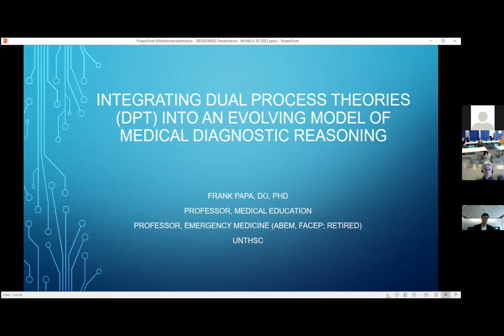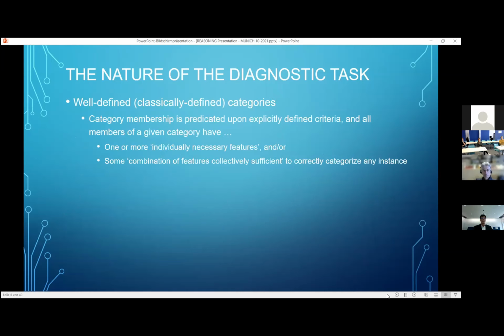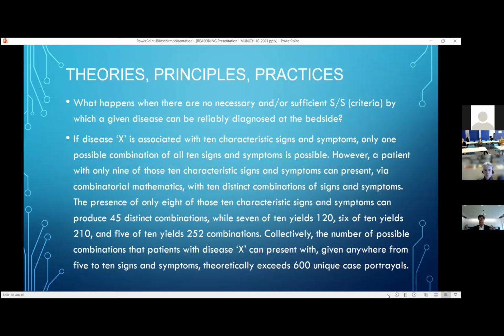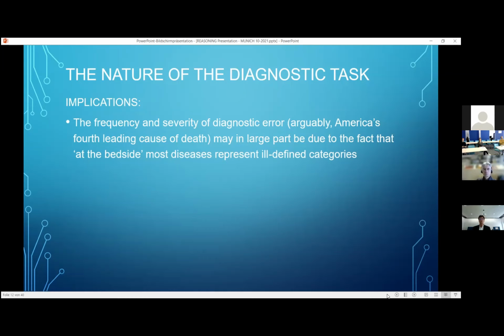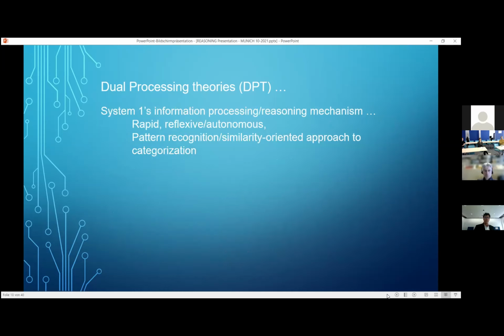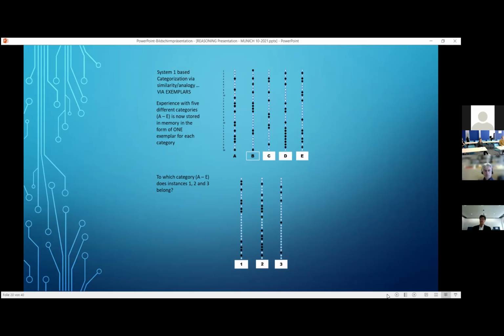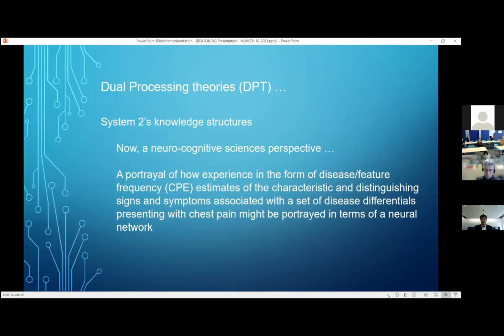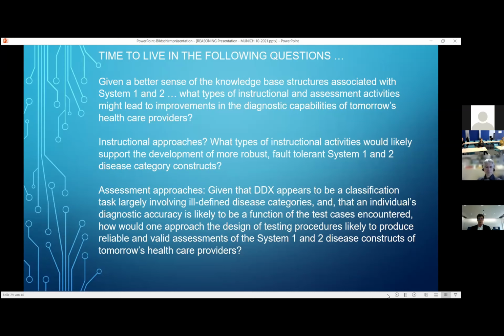Talk Prof. Frank Papa 10/2021 "Integrating dual-process theory into a model of diagnostic reasoning"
The Institute for Medical Education at the University Hospital, LMU Munich, the Research Unit COSIMA, LMU/TU as well as the International Doctoral School REASON, LMU/ENB are very pleased to had Prof. Dr Frank Papa as a visiting Professor from 10th of October to 16th of October 2021.

Prof. Papa, who has worked over 40 years in emergency medicine, is among the authorities of typicality-based diagnostic reasoning. He has created tools both aimed at teaching and researching diagnostic reasoning in medicine and published multiple scientific articles on that topic. Recently, he has explored the intersections of typicality-based reasoning and dual-process theory.

On October 13th, 2021 he held this Tak on "Integrating dual-process theory into a model of diagnostic reasoning" at the Institute for Medical Education, LMU Munich.